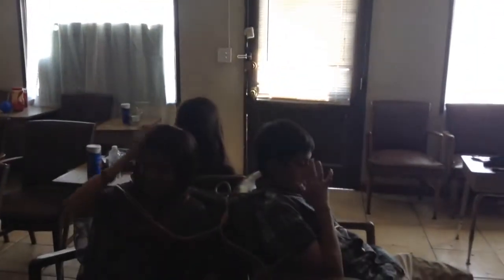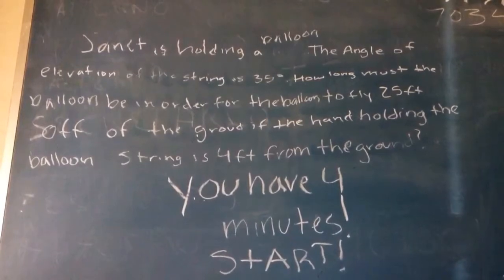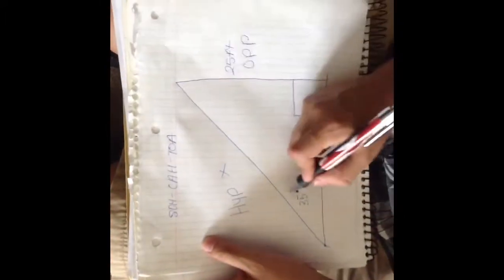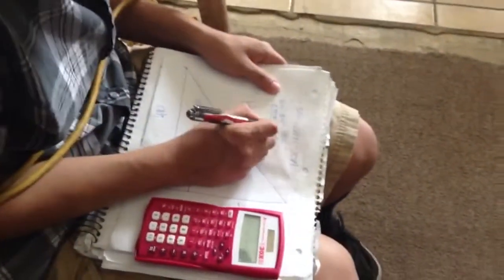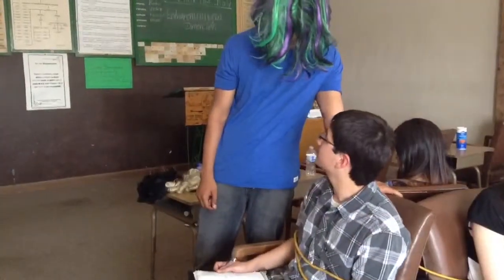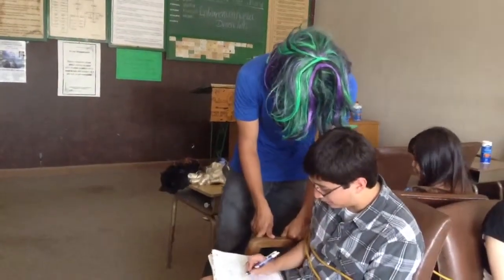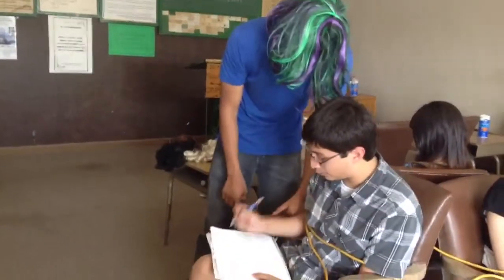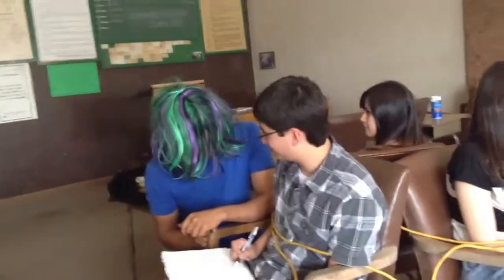Janet's Way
Video Project for Mr. Regpala's Class